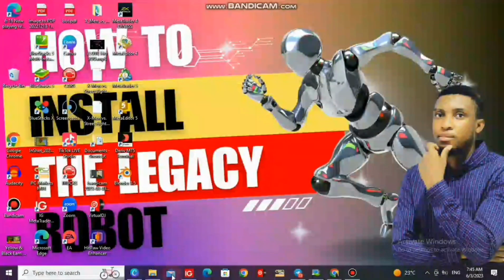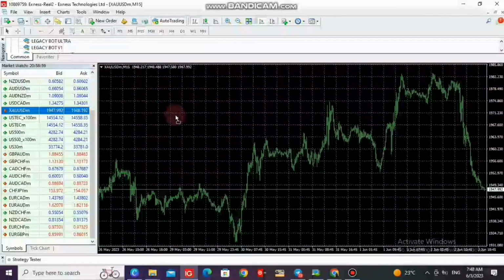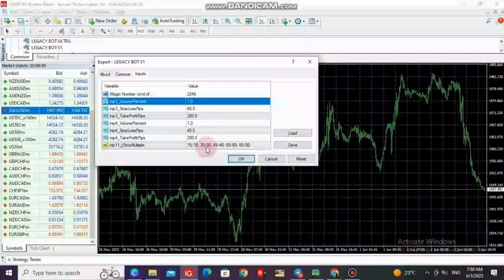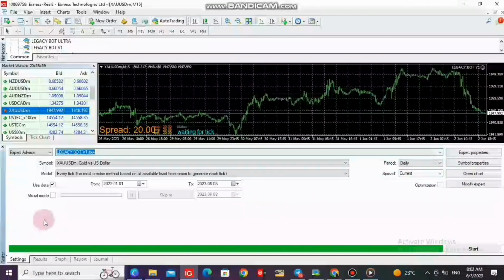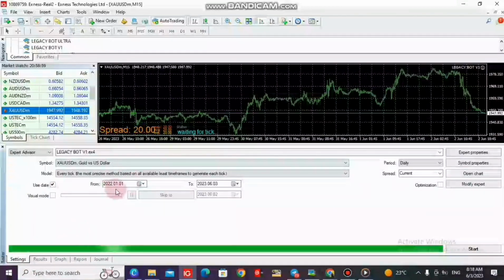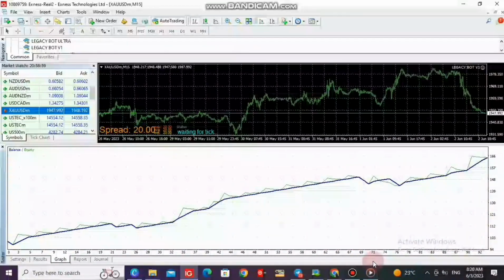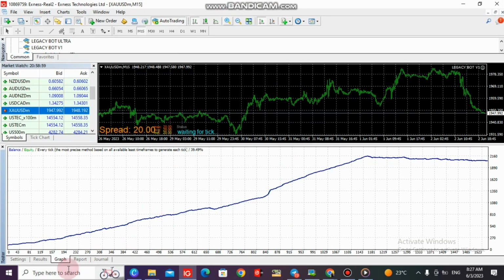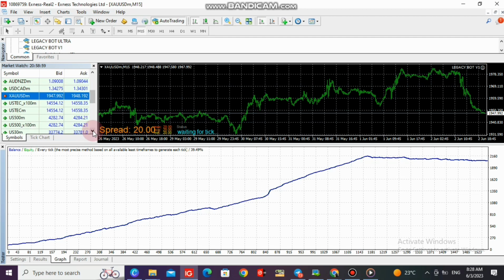How to install the Legacy Robot on MT4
This is how you install the Legacy trading robot on MT4